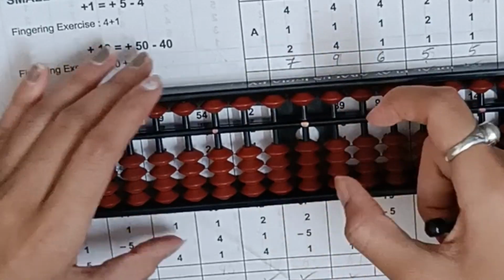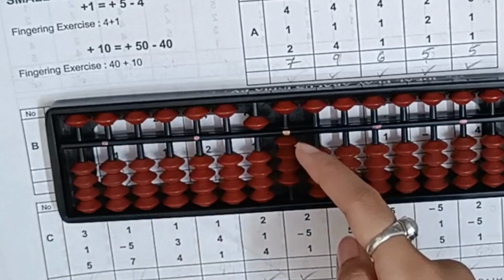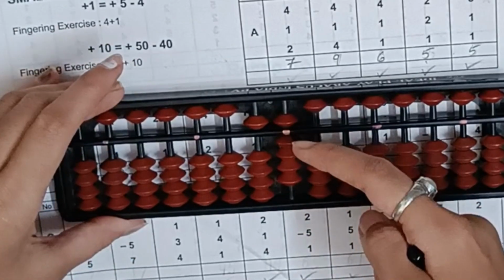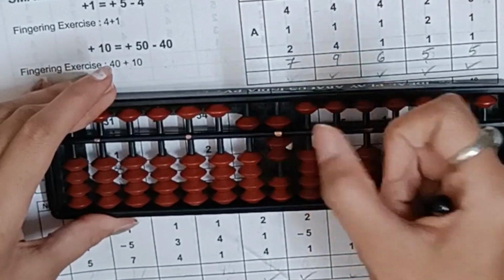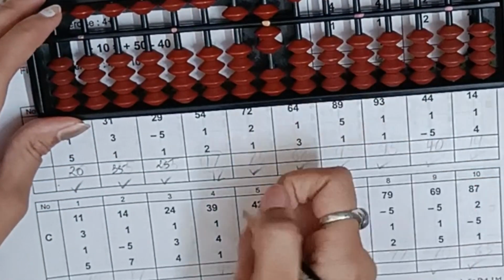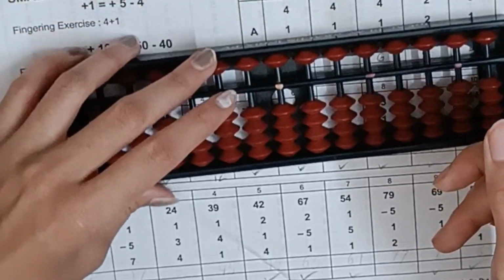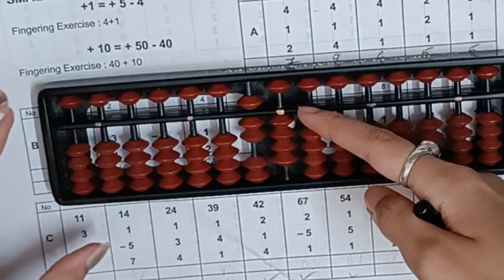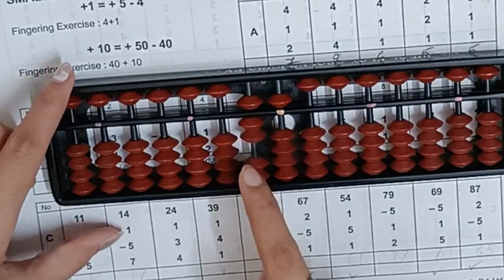Abacus lesson- 19 Small Frise formula for +1 made easiest 🧮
Hello everyone this is a small initiative taken by me to teach all those enthusiasts who are interested in learning more about abacus.

I have designed specially curated questions that will make you excel in abacus.

One app for all your Word, Excel, PowerPoint and PDF needs.

Happy learning ❤️